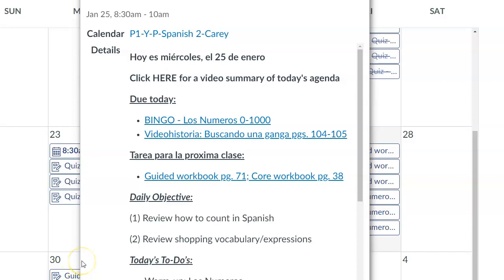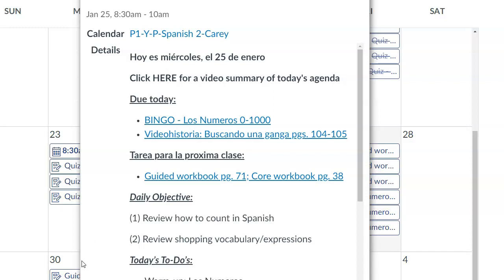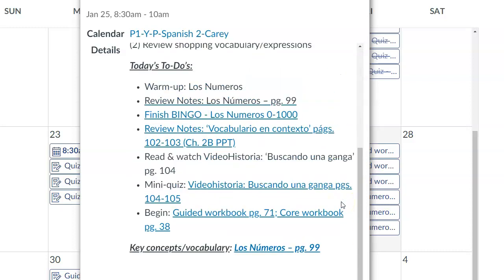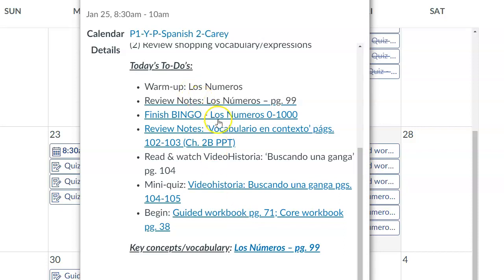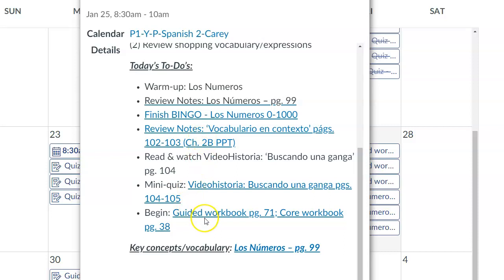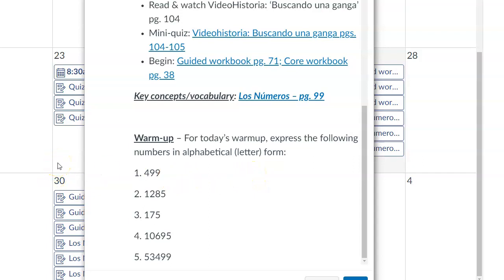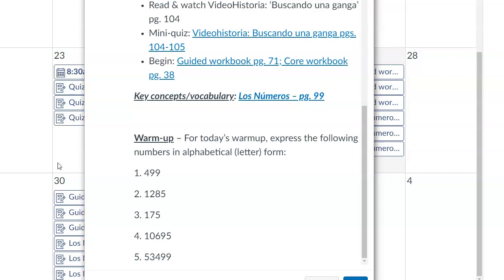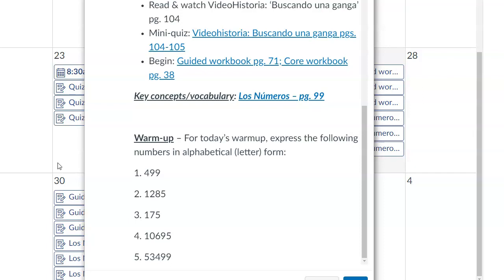Daily Agenda Video 01/25/2023